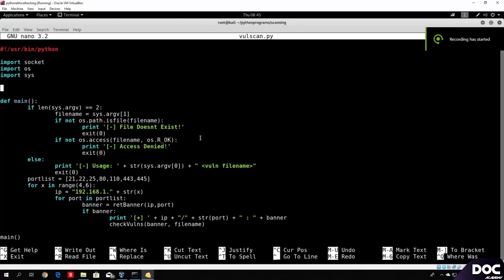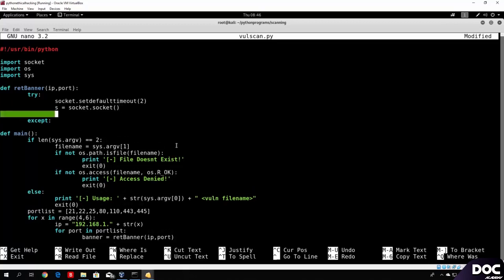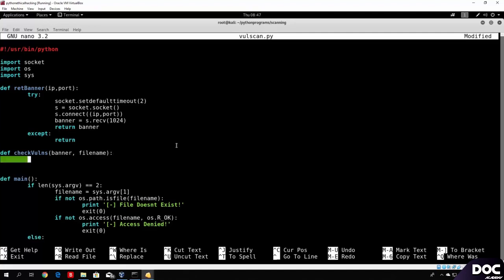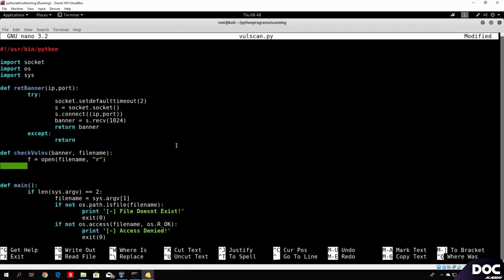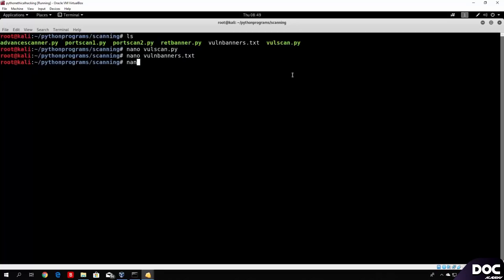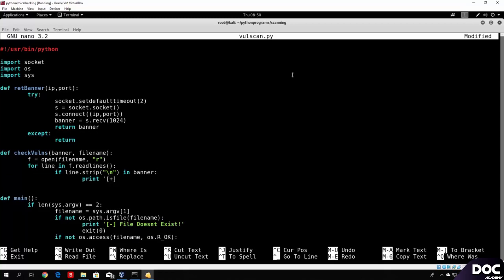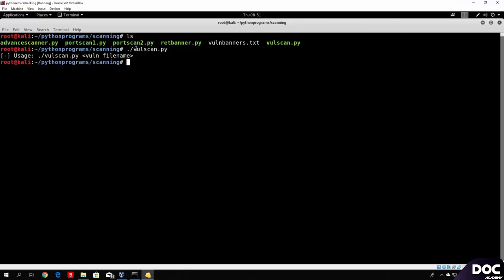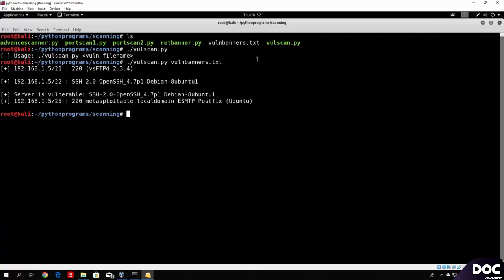10 Coding a vulnerability scanner part 2